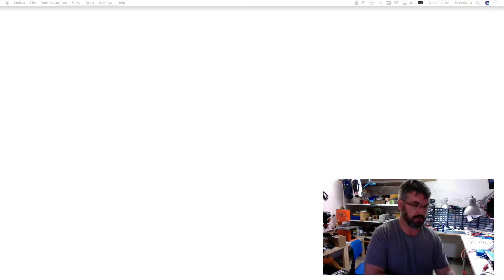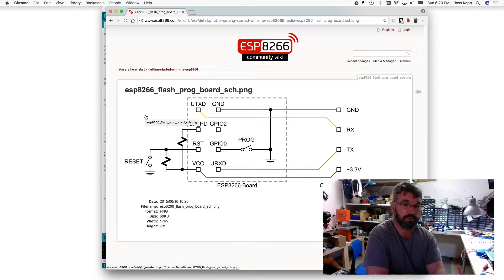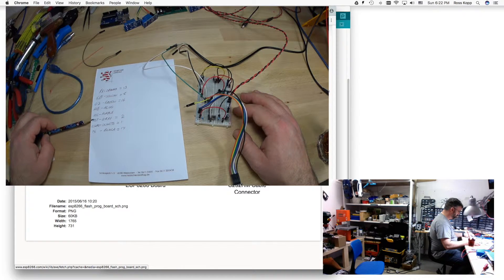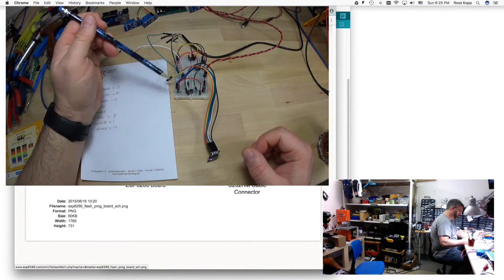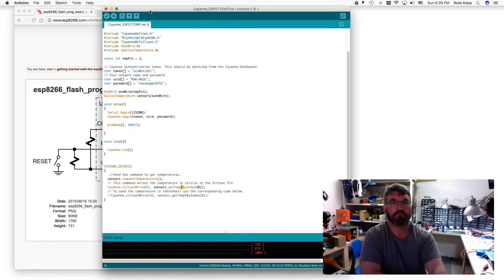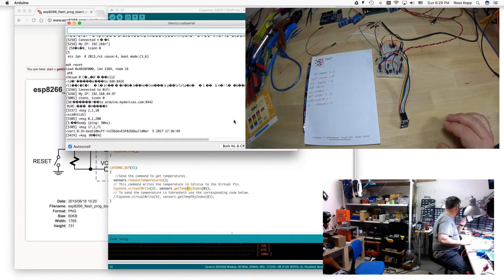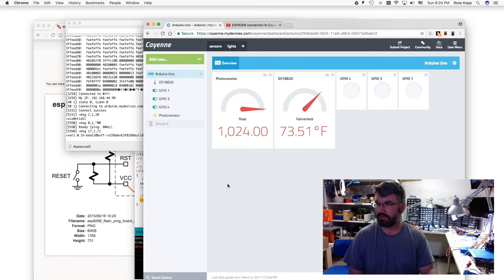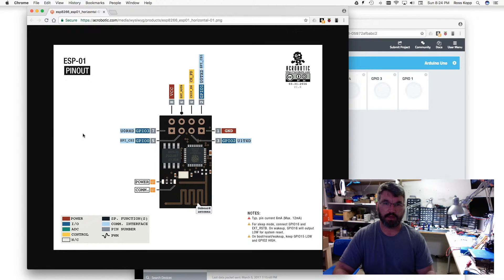S1 E7 ESP01 use in Cayenne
Video is in response to a request to show how to integrate an ESP-01 into Cayenne from start to finish.